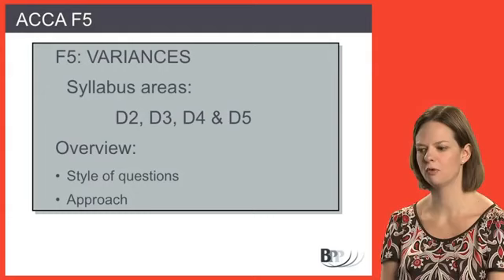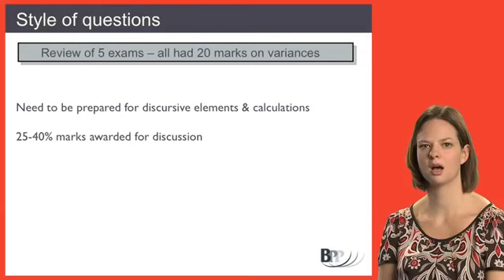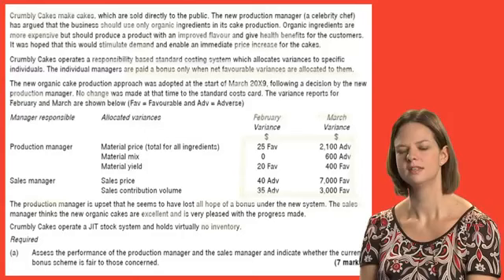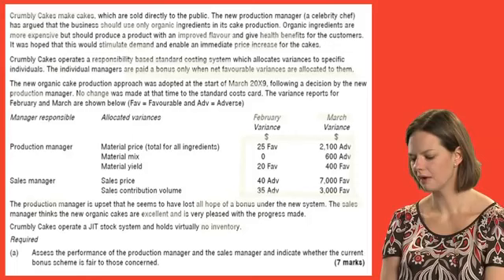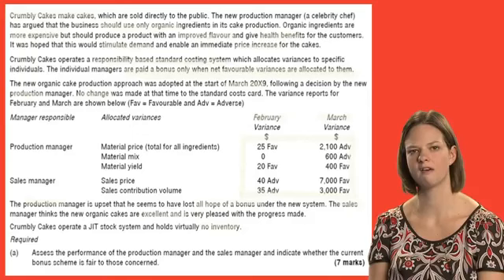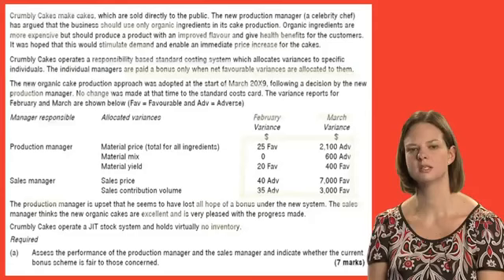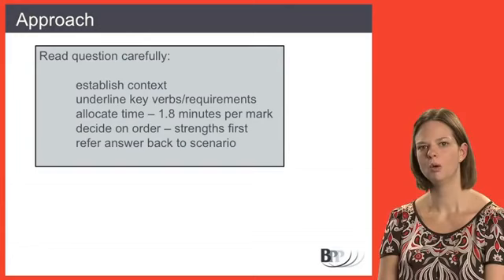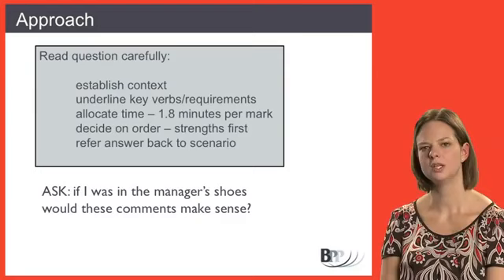Paper F5 exam technique variances YouTube